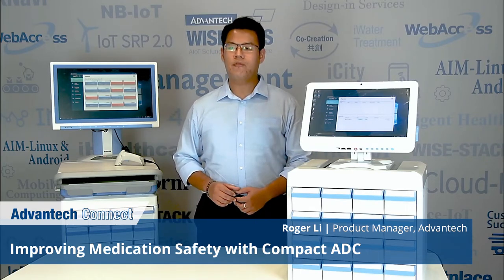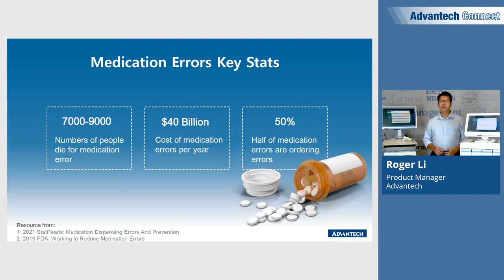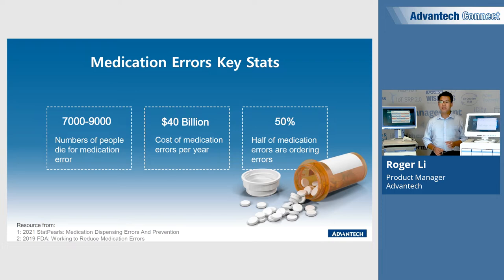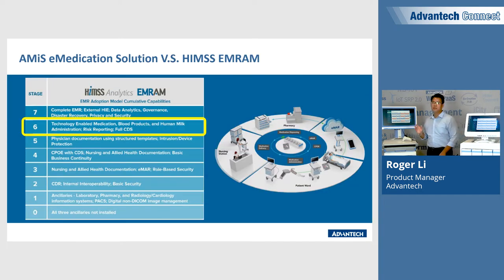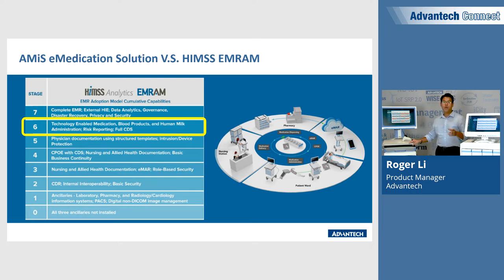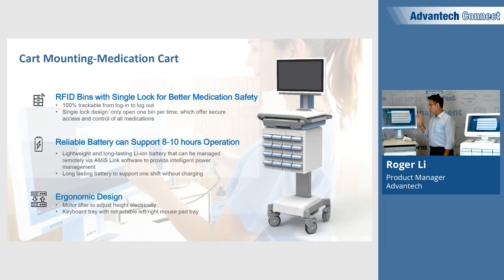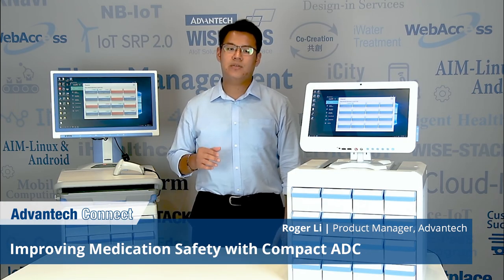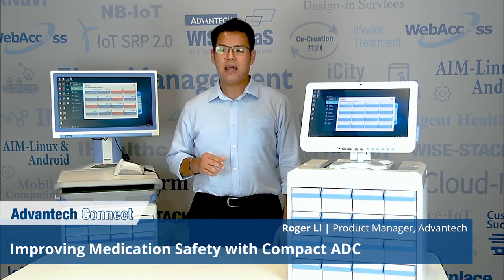Improve Medication Safety with Compact ADC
Advantech’s AMiS-850 compact ADC is ideal for healthcare environments with limited installation space. AMiS-850 allows medications to be stored and dispensed near the point of care, optimizing workflows by eliminating repeated visits to the pharmacy.